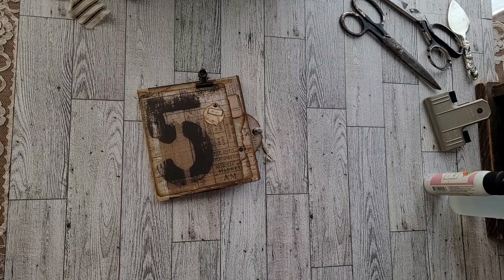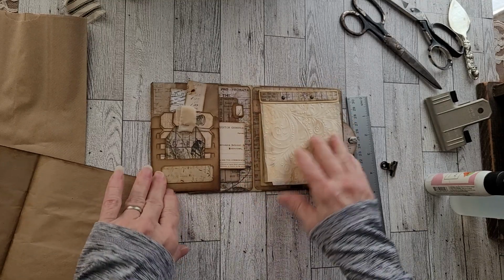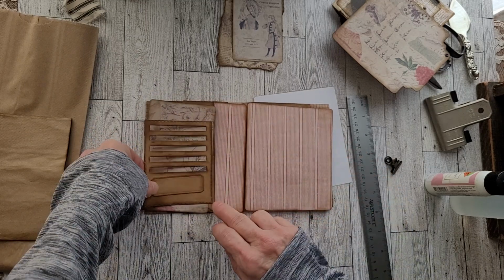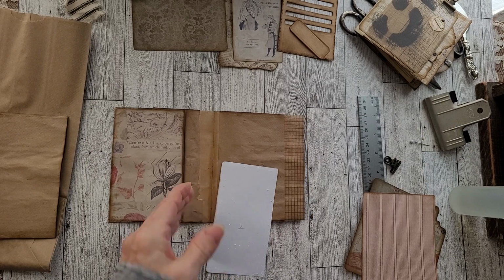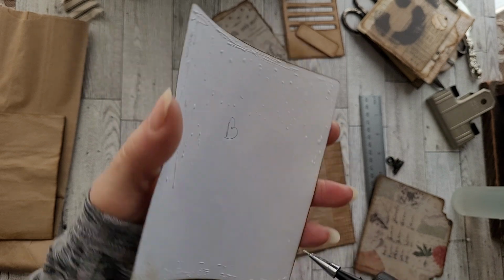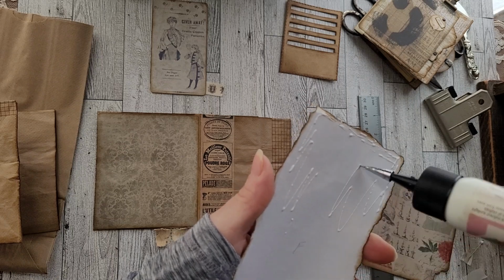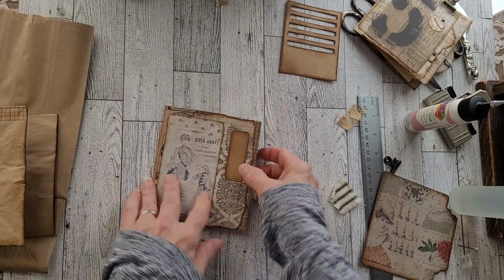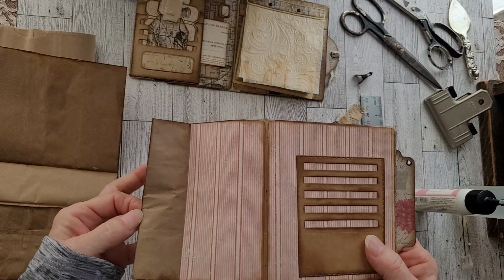paper bag mini journal - a copy cat video - my take on a camelia crafts designs project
this is my take on Julie's paper bag mini journal video.
thank you Julie